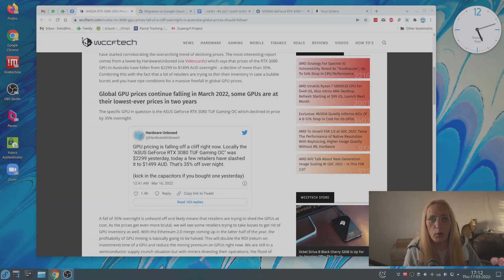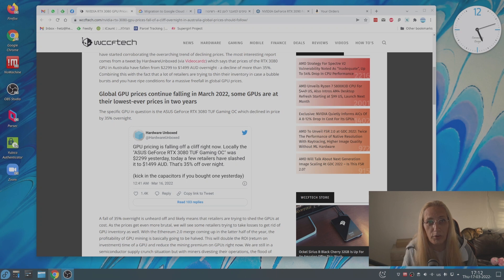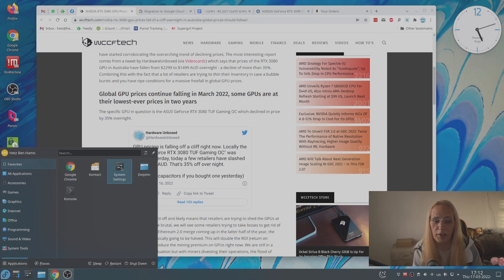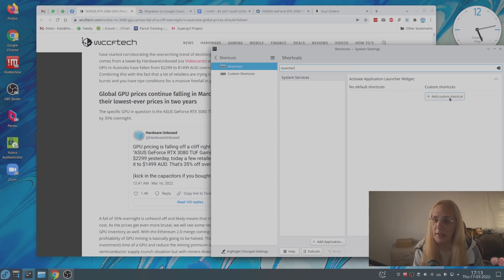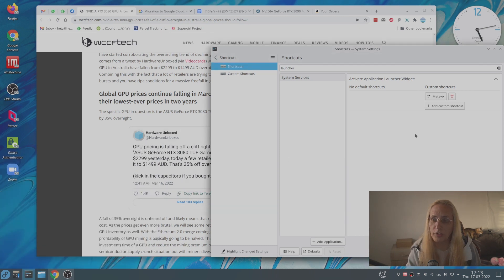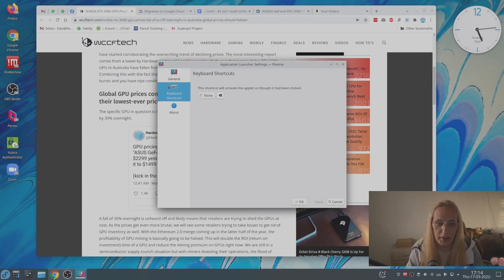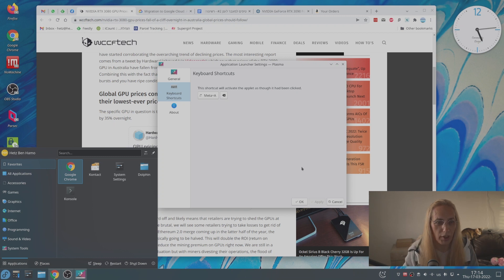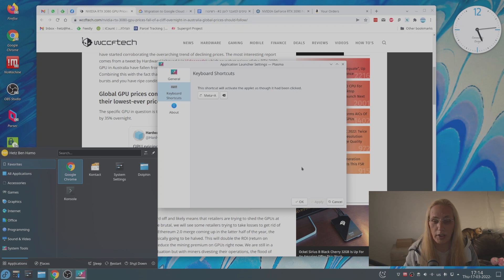KDE keyboard shorcuts tip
Sometime, you might find if you're using KDE Plasma, that the Windows key doesn't open the main Launcher, and looking at various forums, you'll probably find few tricks to "fix" this issue - which won't fix it, specially in Fedora.

So, here's a short clip that I've created - how to restore the keyboard shortcut for the launcher, without editing any file and how to perform this step - either by configuring the widget, or locally (per user).